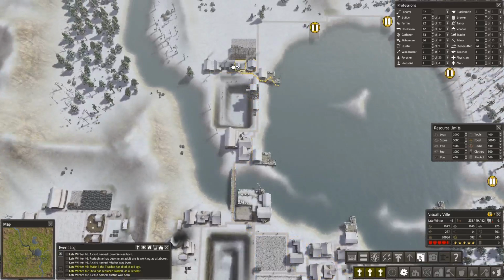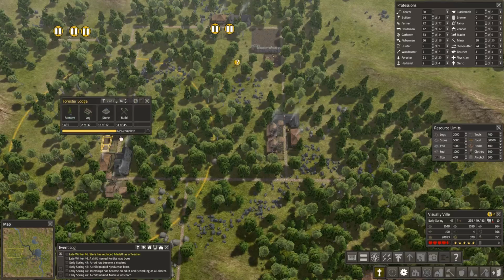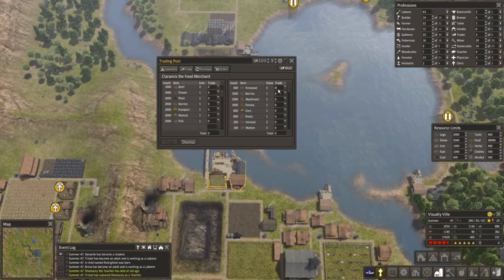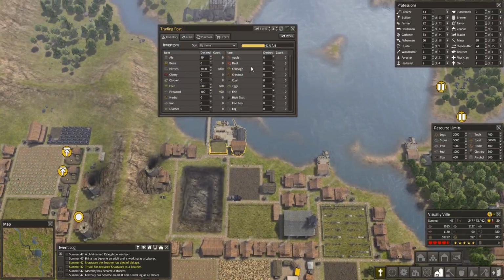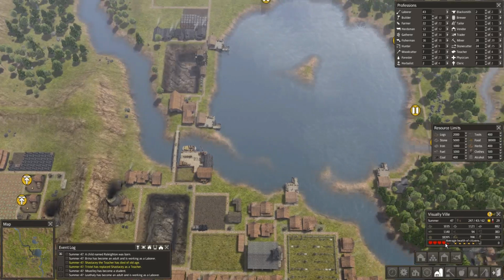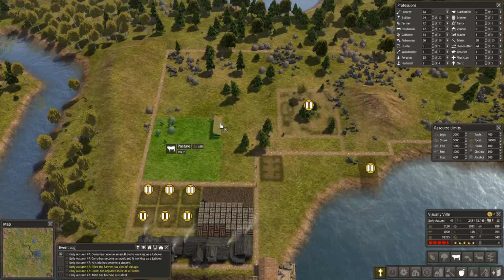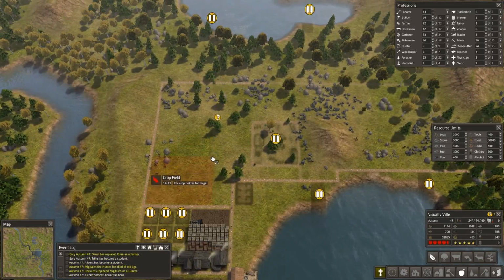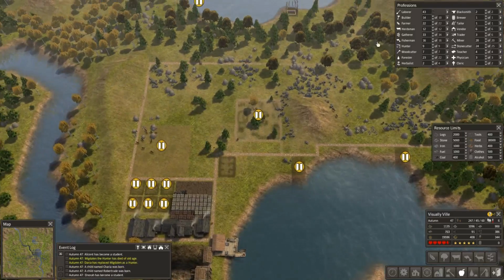Banished Gameplay Walkthrough - Part 30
Banished Gameplay Walthrough series season 2. I'm hoping for a much larger population than season 1 had before any disasters strike wish me luck!

Banished is a city builder / survival style game developed by Shining Rock Software. In this series I will be playing through the game, building up my village, fighting through natural disasters and trying not to get all my people killed!

Skype: tombardenuk